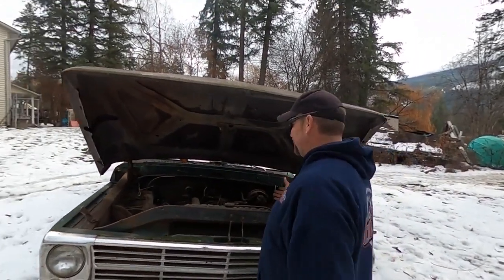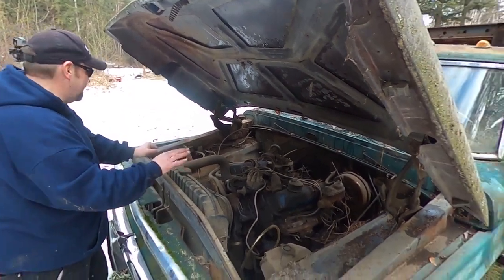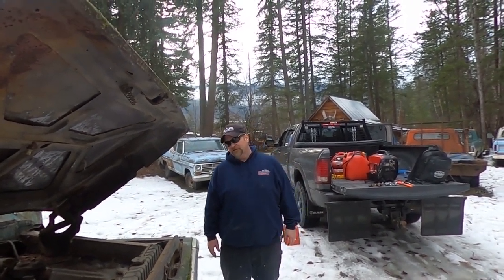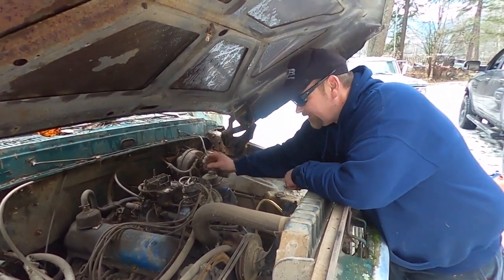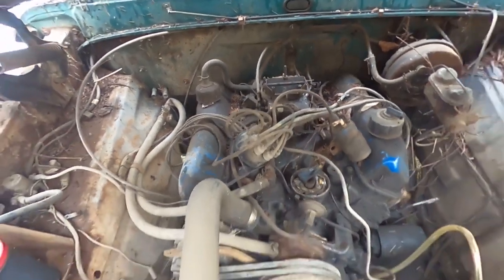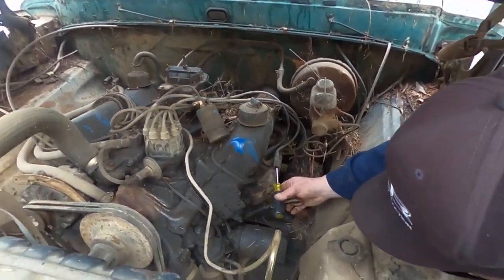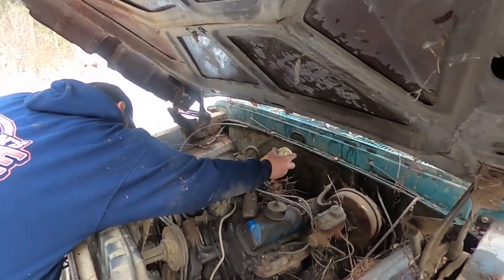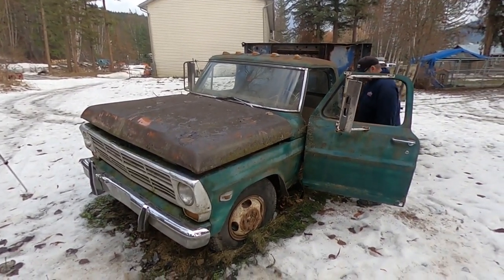"Hybrid" Bumpside Ford Snaps Steering? (Crazy Cold Start)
How To Start A Truck After It Sits For 30 Plus Years!  it May need some repairs Who Was In A Coma The Longest?
This Old Hybrid F350 really want's to drive again! Watch for the surprise ending did you catch the Easter egg?

The C.A.R. Guys, Big Easy and Bob-oh, are two crazy guys who are dedicated to preserving automotive history. Their mission? Save every last one of the historic pieces of history they can get their hands on, and make them drive again!!

They have a particular affinity for classic trucks and cars, from all makes and models. Chevy? Absolutely. Dodge? Without a doubt. Ford? You bet! But their love for cars doesn't stop there - they are on the hunt for rare and unique classics that you can no longer find on the road. If it can be restored, they will make it happen.

Whether it's a rusted hulk or a forgotten gem in a barn somewhere, these two guys are up for the challenge, you best know. They believe that every car and truck has a story to tell, and it's their job to bring those stories back to life. Through their hard work and dedication, they are able to revive some of the most amazing vehicles from the past, and keep the spirit of automotive craftsmanship alive for future generations to enjoy.

So, cars, trucks, hidden gems and rusted hulks beware - The C.A.R. Guys are on a mission, and they won't stop until every last piece of history has been saved and restored. Follow them on their journey as they travel the country, seeking out hidden treasures and bringing them back to life one engine at a time.

0:00 Preview
0:21 This is a Real COLD START
3:15 Setting Up the Battery: Coma Competition
6:51 Will it Spark?: Attempt #1
9:06 She’s Fuelled Up: Attempt #2
10:19 Coil’s Hooked Up Now: Attempt #3
12:22 Still No Spark?: Attempt #4
14:05 She Sparks!: Attempt #5
15:49 Not Quite There Yet…: Attempt #6
18:00 Testing for More Spark: Attempt #7
19:31 Filling Up with Fresh Fuel
21:56 We Did It! She Runs!
24:25 Can This Thing Drive?
27:47 She’s Technically Driving: One Problem…